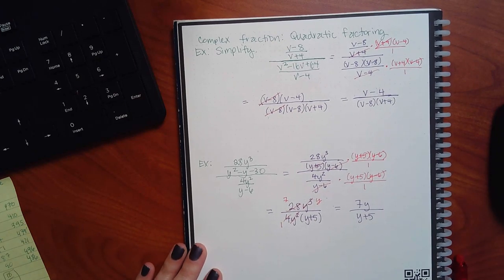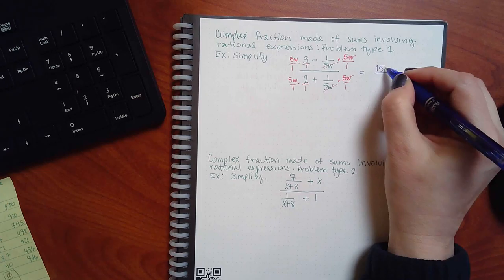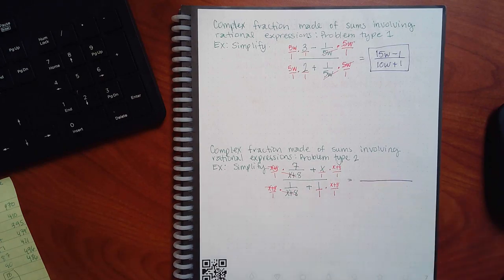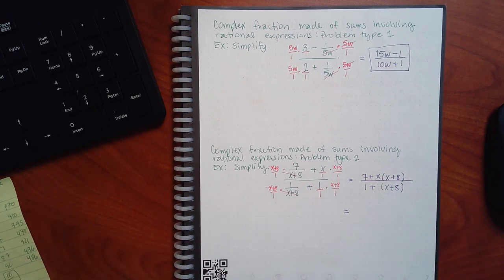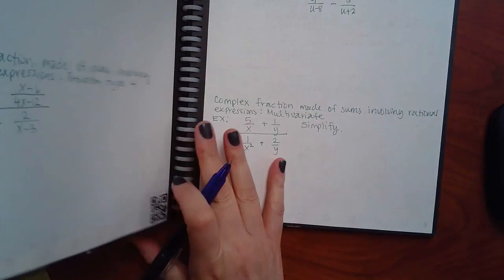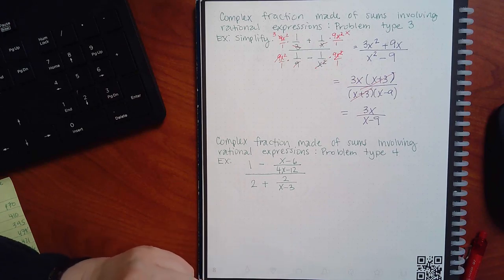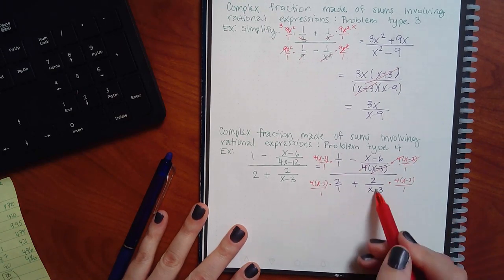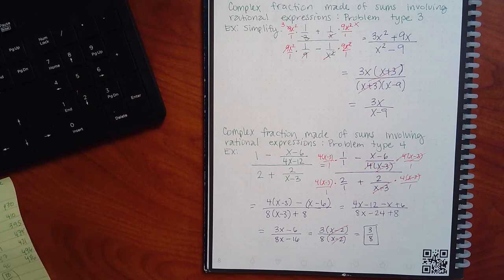Mod 17 Part 2